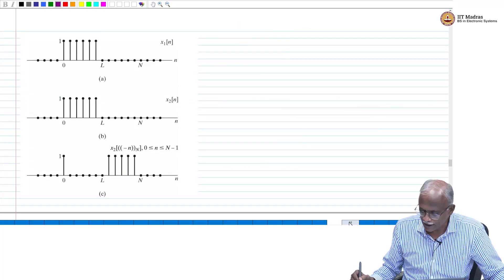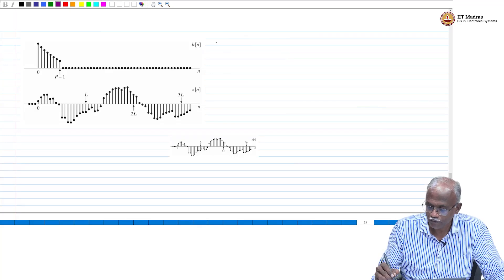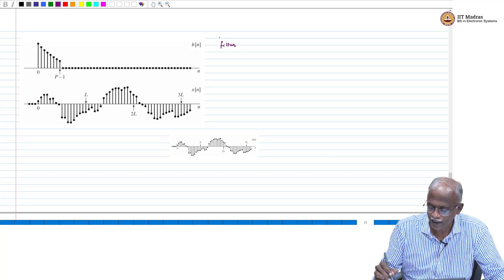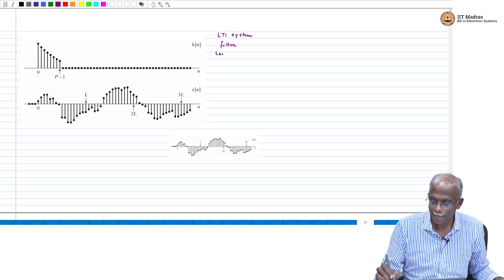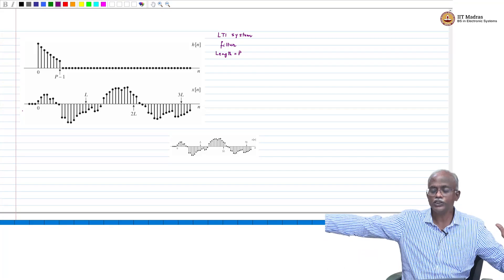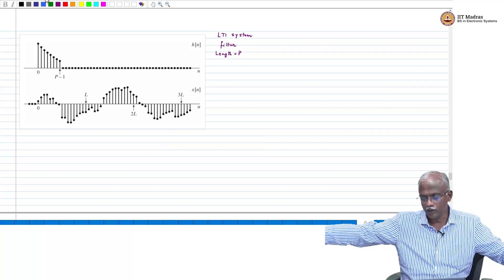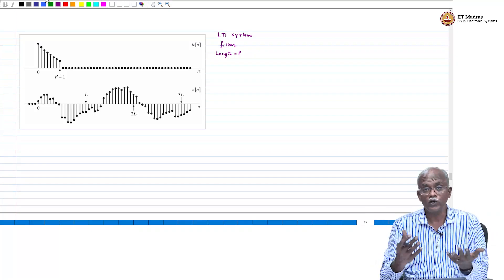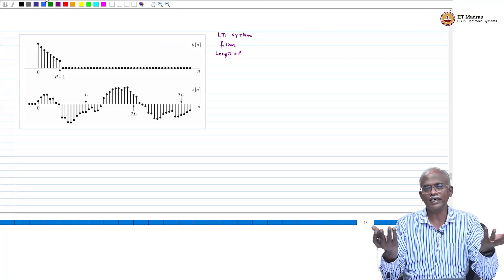Linear Convolution using DFT